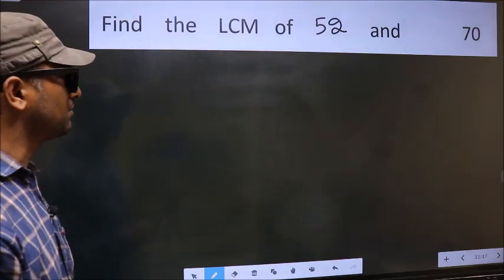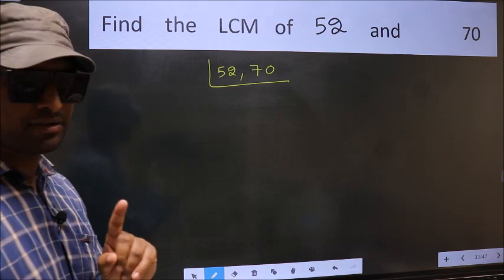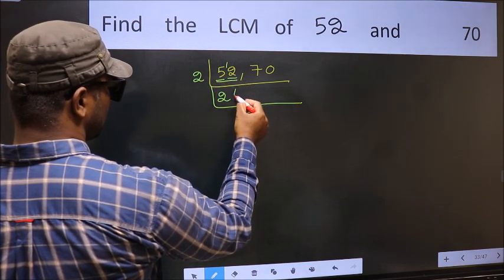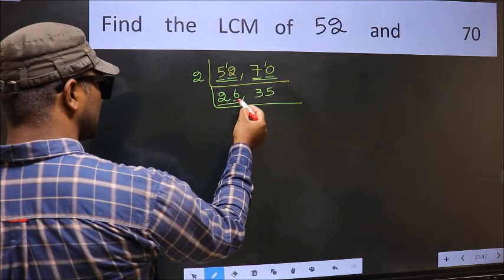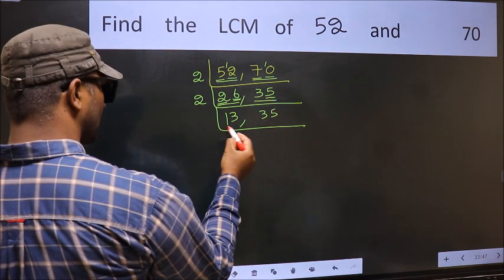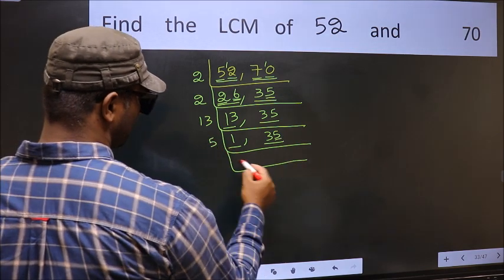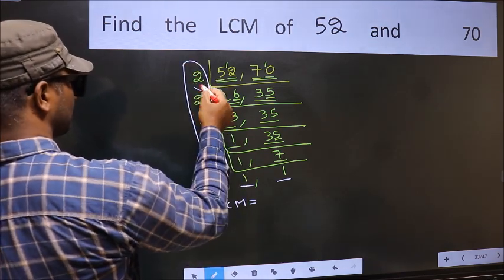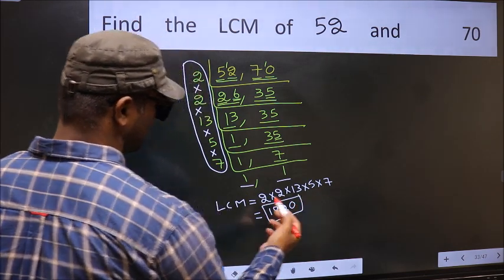LCM of 52 and 70